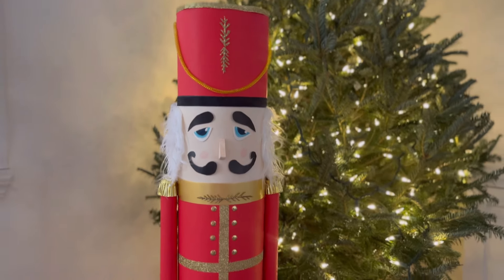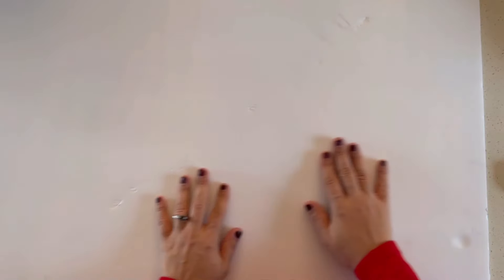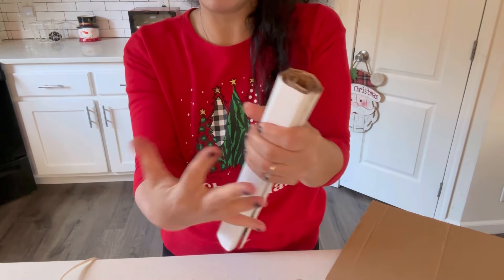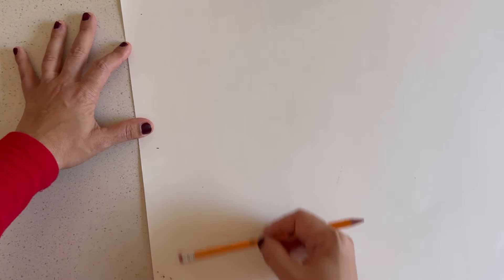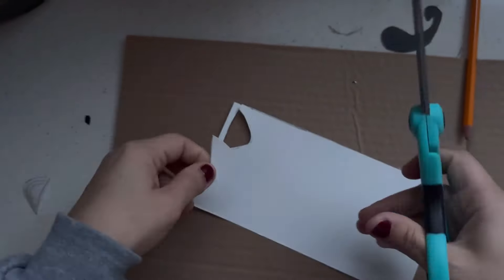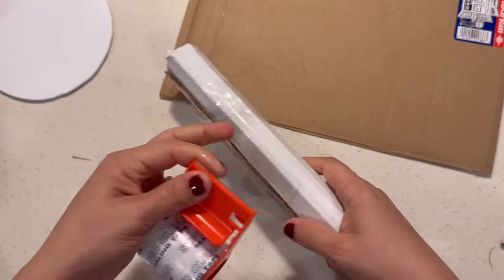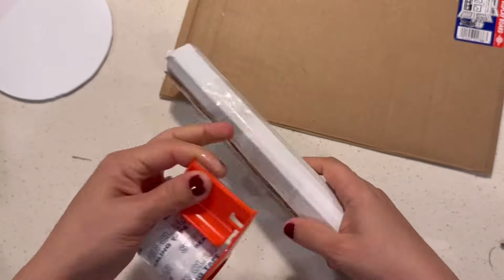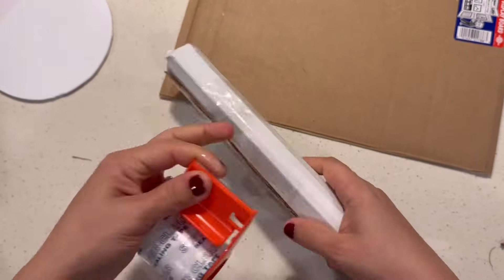EASY DOLLAR TREE CHRISTMAS NUTCRACKER!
You GUYS! I made the most adorable mini version of the Nutcracker from @IsaacAlexanderDIY  !!! And ALL FROM DOLLAR TREE MATERIALS! I have listed his video below and all the supplies that I used. Some items you may even have at home but if you don’t the Dollar Tree has them all!

I hope that you guys love this video as much as I do! I literally had tears of joy when I was done 🤣 I was so proud of how beautiful it cane out!

*Items Used* (ALL ITEMS CAN BE FOUND AT THE DOLLAR TREE)
• Poster Board
- White
- Red
- Gold
- Black

• White Foam Board

• Cardboard

• Accessories
- Glitter Ribbon 1/12ft
- Cedar Picks
- Gold Mesh Tube
- 2 Santa Decor (use the beard for the hair)
- Cotton Balls
- Gold Baking Cups
- Gold Thumb Tacks
- Black Ribbon (I didn’t realize that mine was sheer)

• Paint
- ￼Peach
- Crayons (Turquoise & Salmon)